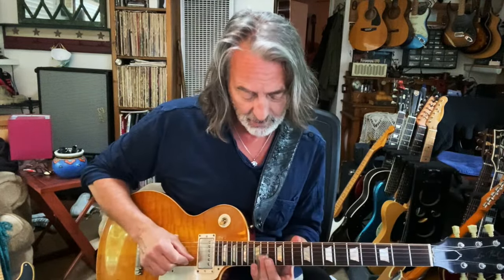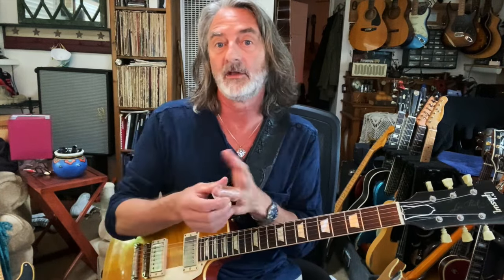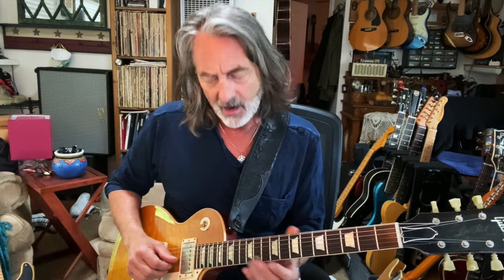Slide Guitar in Standard with Allen Hinds #1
slide 101
photo by Peter Putters